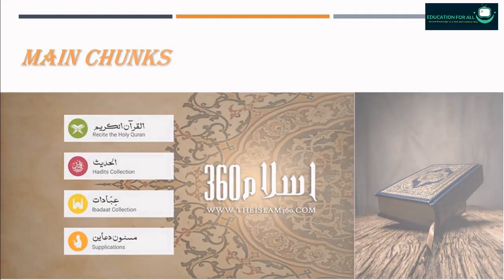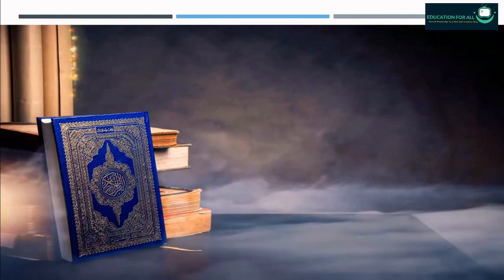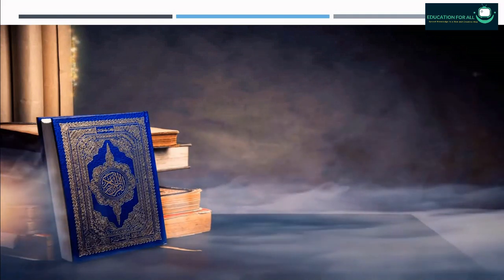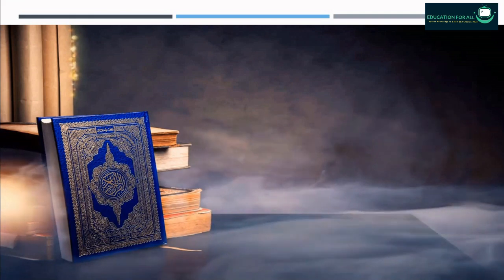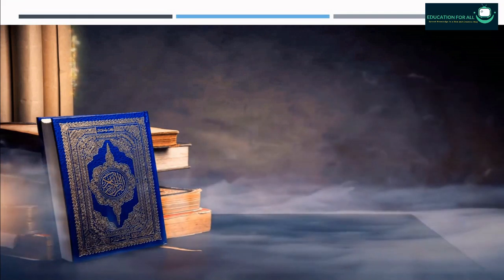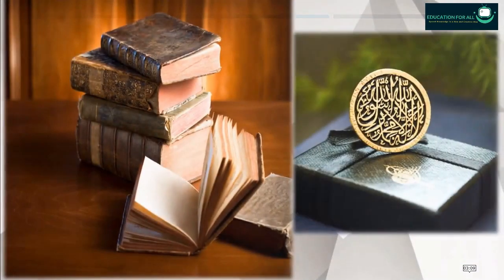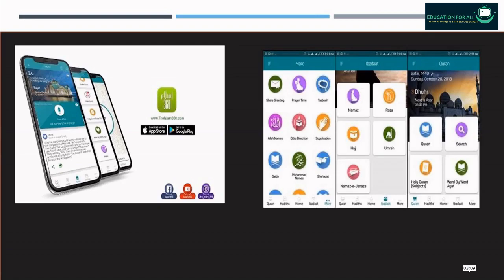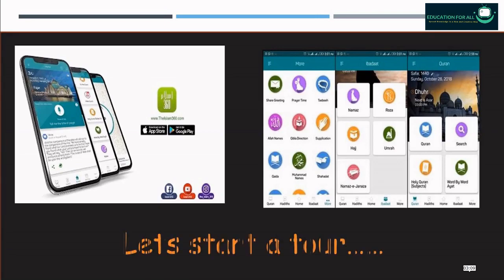Islam 360 | How to use Islam 360 App | World's Best Quran and Hadees Search Engine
Note: Please do consult with your concerned Religious Scholar while studying Translation and Tafseer of the Holy Quran and Ahadees to avoid confusion and for better understanding.

Islam 360 is revolutionary and easy by all means. Being a complete search engine for Quran and Hadith, it is a one-stop solution and a hassle-free solution.
“It is a complete search engine of the Quran and the Hadith for both iOS and Android environments.”
Now you can read and search the Holy Quran and 78000 Ahadees on your mobile. This app has the following amazing features:

1 - Read Holy Quran by Surah or Parah
2 - Read translation in English, Urdu, and Roman Urdu!
3 - Search within whole Quran using English, Urdu or Roman Urdu
4 - You can also listen to Arabic & Urdu audio ayat by ayat.
5 - Search By Urdu and English Subjects
6 - Search By Arabic Word
7 - Search By Root word